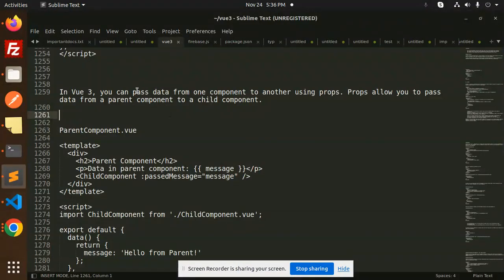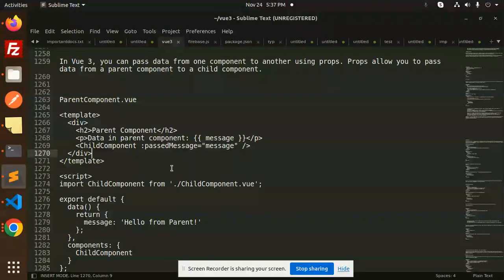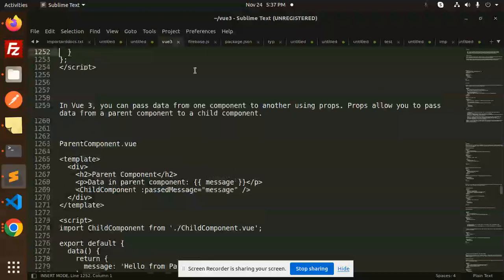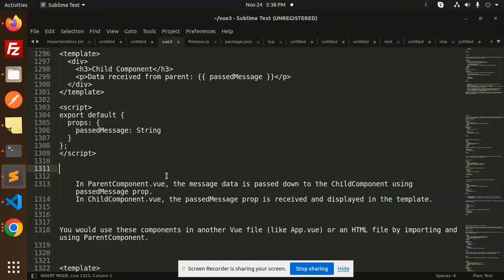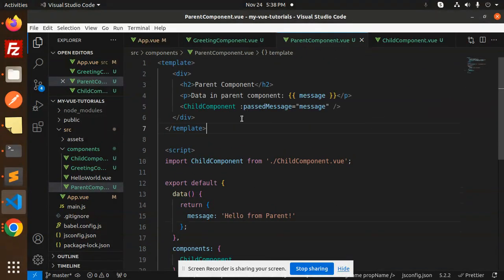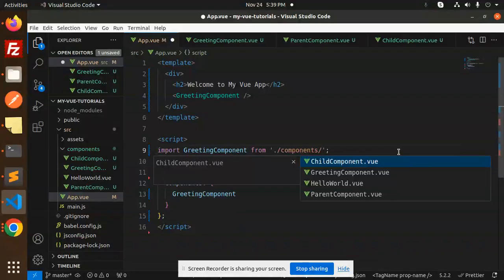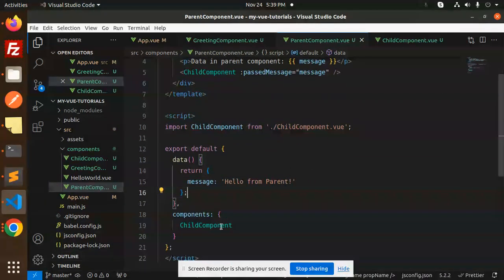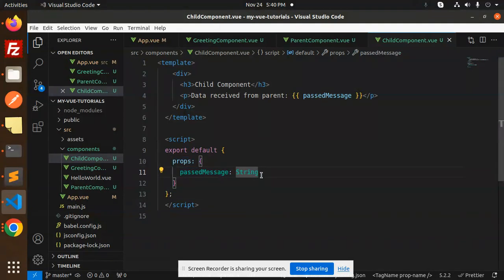Vue JS 3 Tutorial for Beginners #9 How to pass state data from one component to another Vue 3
How to pass state data from one component to another Vue 3
10 Mind-Blowing Tricks in Vue 3 You Must Learn NOW!
Vue 3 Explained: Step-by-Step Tutorial for 2023!
Vue 3 Crash Course: Build Projects Like a Pro!
From Zero to Hero: Vue 3 Tutorial for Instant Mastery!
Unleash Your Creativity: Vue 3 Tutorial for Innovators!
Revolutionize Web Development: Vue 3 Ultimate Guide!
Vue 3: The Future of Frontend Development Unveiled!
Vue 3 Secrets Revealed: Expert Tips and Tricks!
In Vue 3, you can pass data from one component to another using props. Props allow you to pass data from a parent component to a child component.

Nest